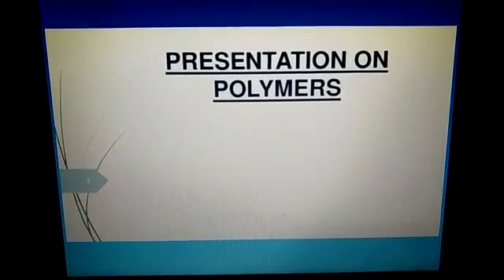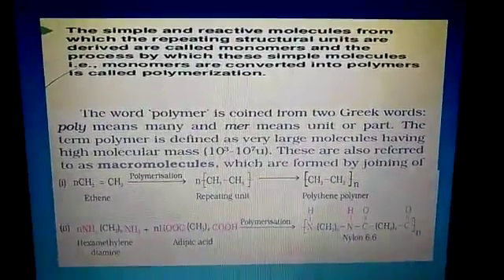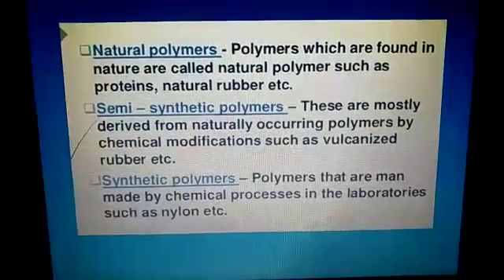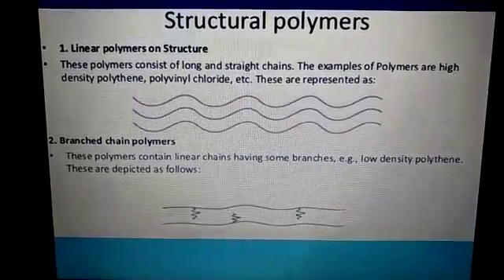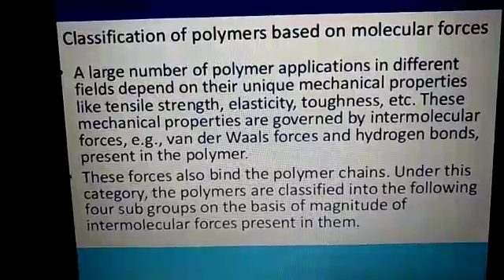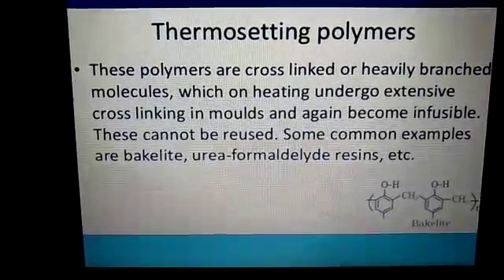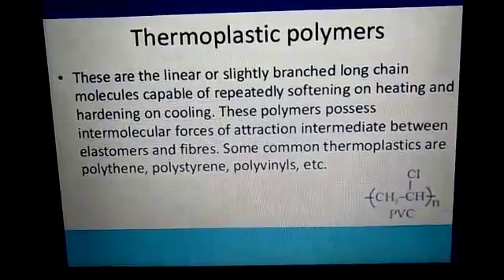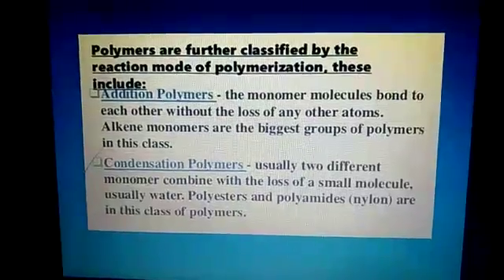Class 12 polymer p1